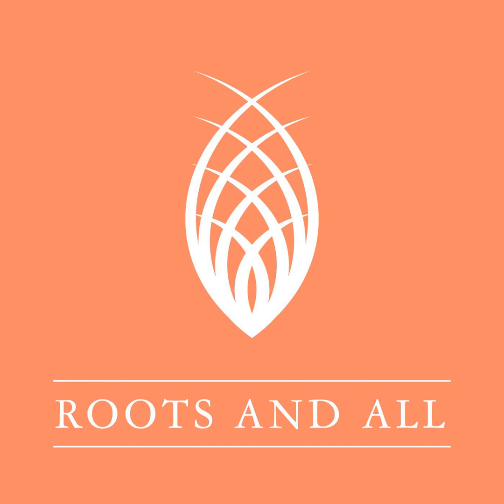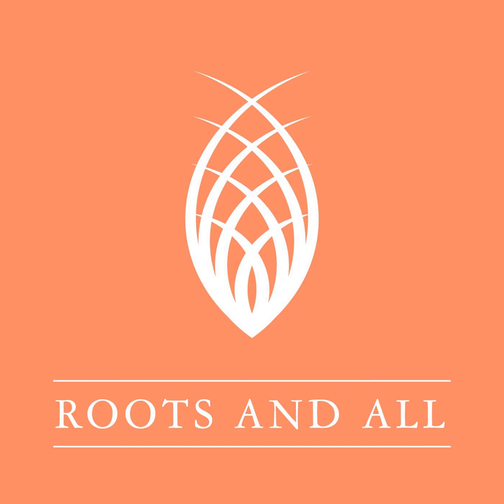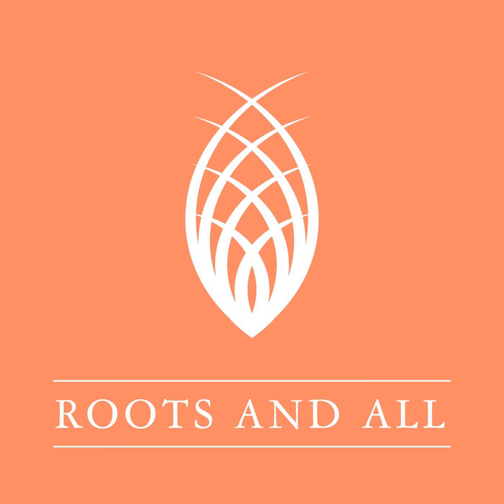Episode 176: Gardening on a Gradient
This week’s guest is Carol Smith, garden designer, lecturer and author of the book ‘Gardening on a Gradient: Designing and Establishing Sloping Gardens’. Interestingly, the book is relevant to home gardeners and professional designers and covers everything from the initial garden site assessment and survey, right through the design process to the final stages of planting, as well as inspiration and ideas from sloping gardens around the UK. If you’ve ever faced the challenge of a sloping site, you’ll know how tricky they can be but fear not, Carol is here to help you tackle them.

 Dr Ian Bedford’s Bug of the Week: Large hairy house spiders

 Main drawbacks to gardening on a gradient and any advantages

 Is it more expensive than gardening on the flat?

 Gardens that slope back towards the house and drainage issues

 Making changes to levels and water run off

 Soil moisture and temperature ranges across a slope

 Surveying a sloping site

 Retaining soil

 More naturalistic ways to deal with a sloping site

 About Carol Smith

 Carol Smith is a professional garden designer and freelance lecturer. She has worked on several award-winning show gardens and teaches on all aspects of garden and planting design.

 Links

 Gardener’s Guide to Gardening on a Gradient: Designing and Establishing Sloping Gardens by Carol Smith

 Other episodes if you liked this one:

  I Want to Like My Garden with Rachel McCartain

  Natural Stone with Giles Heap of CED